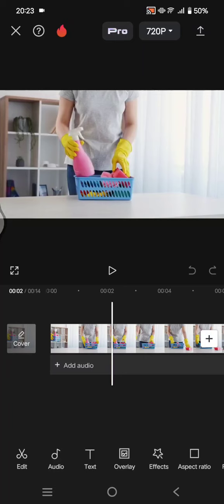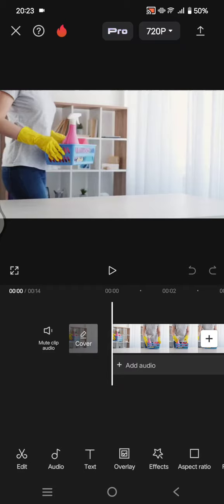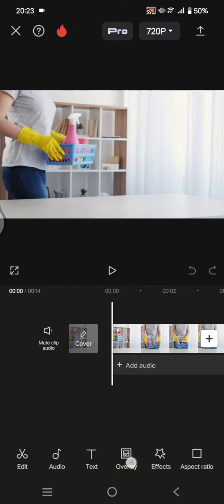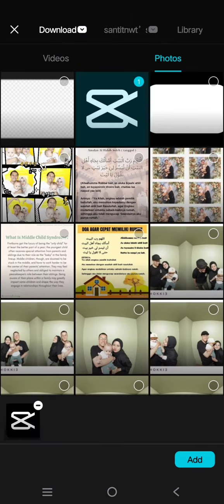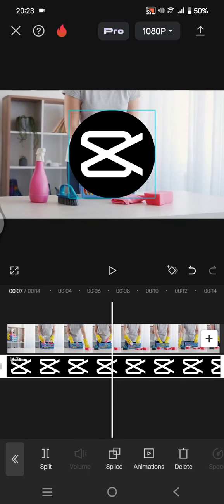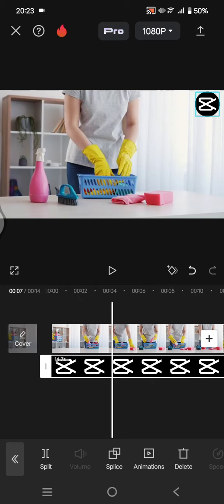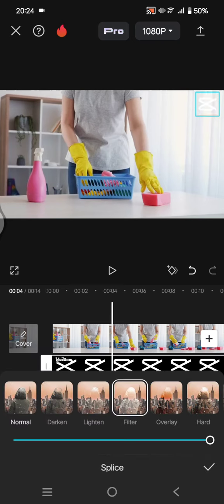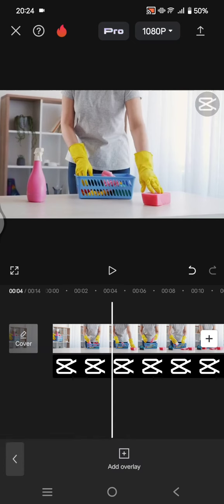✅ APP HACKS: How to Insert Your Own Logo to CapCut Videos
Watch this video if you want to know how you can add logo to your CapCut videos